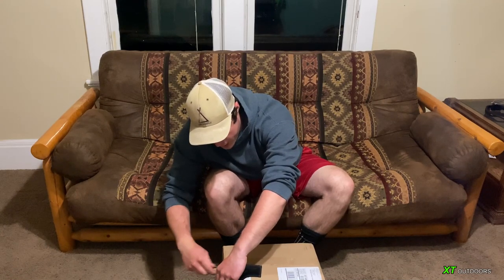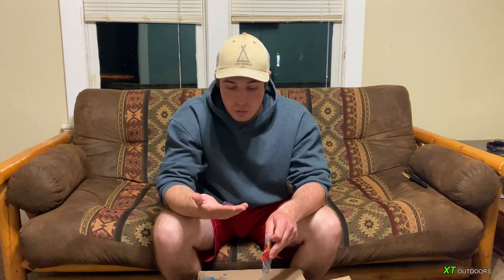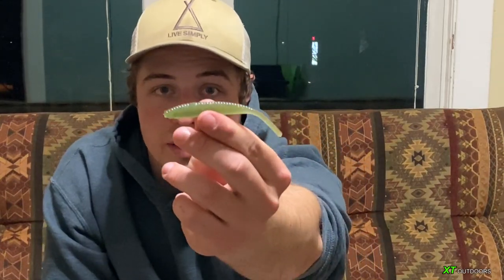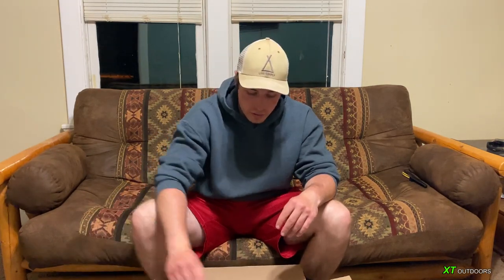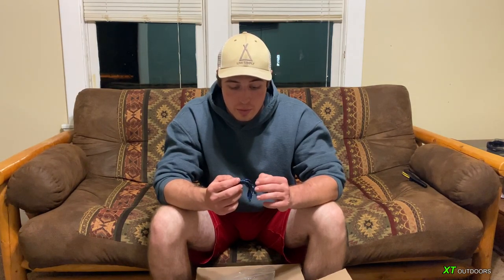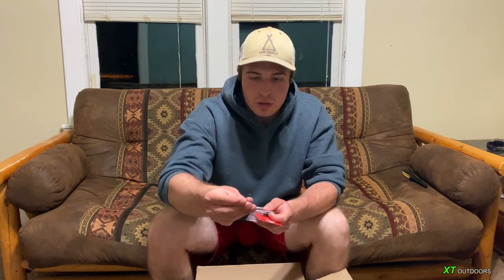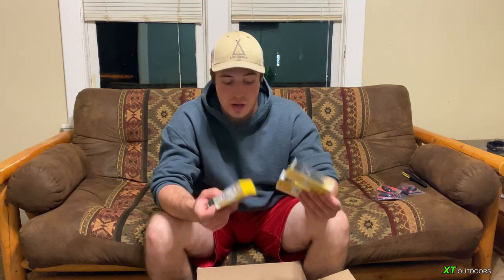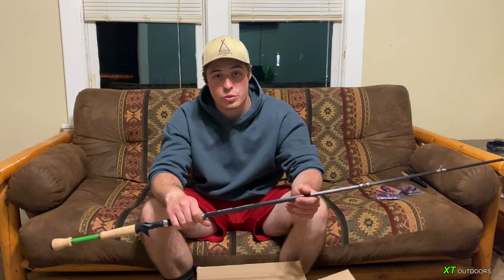Big A** Tackle Haul+Tips (Go To Bass Baits)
Stocking up on my "main" tackle for the year, discussing rigging and why I use the things I use.

Look up XT OUTDOORS on facebook and xt_outdoors on instagram!